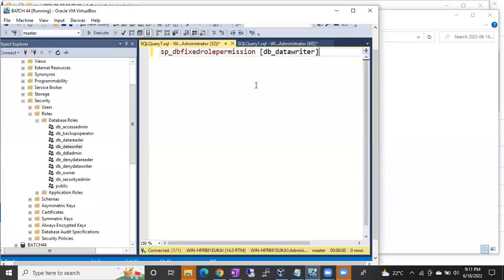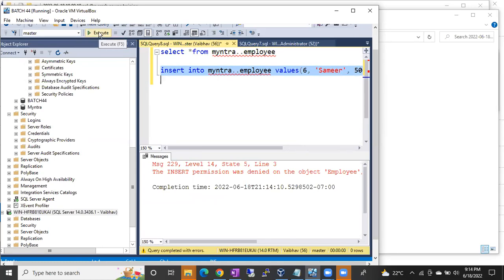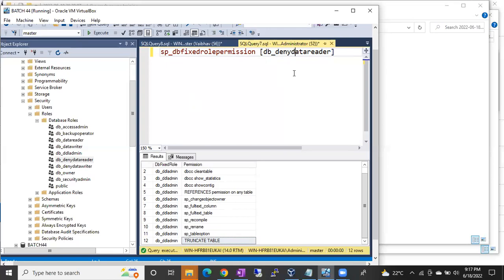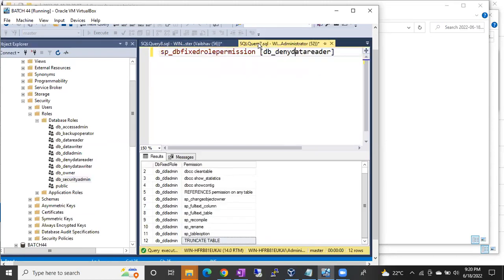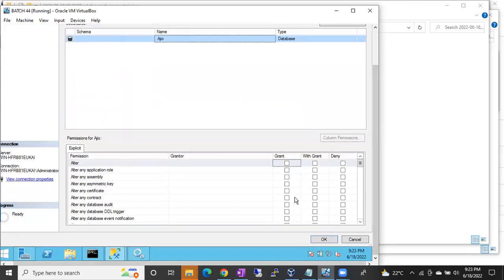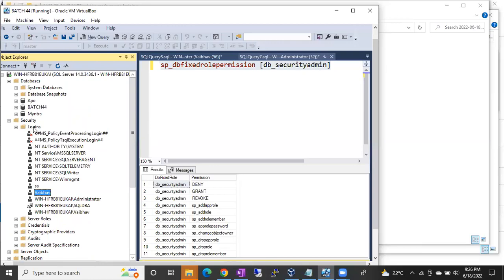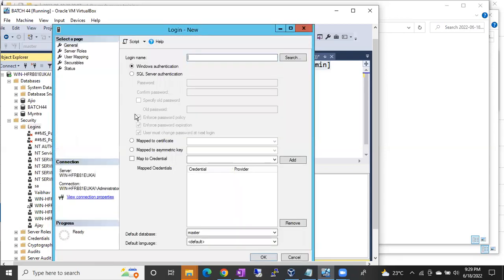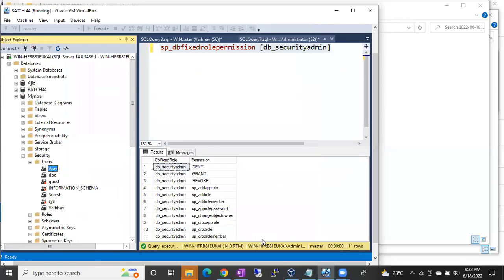SQL DBA BATCH 44 Class 38 Database Roles Part 2